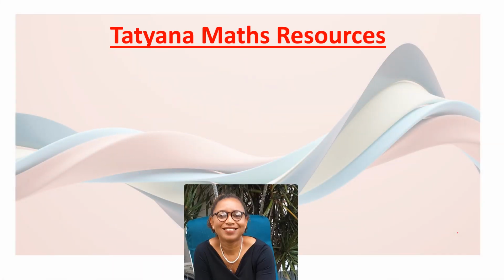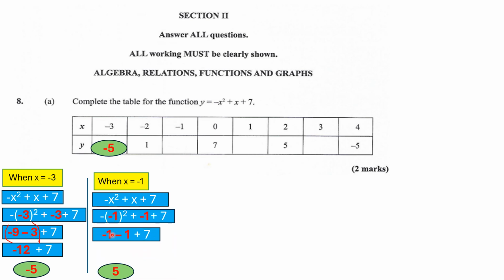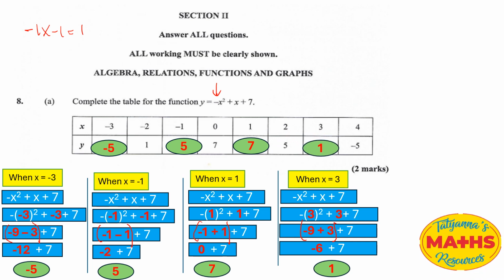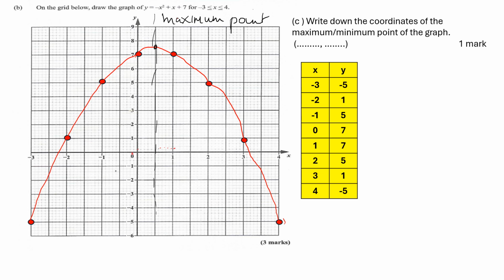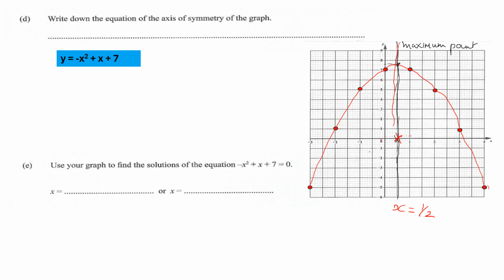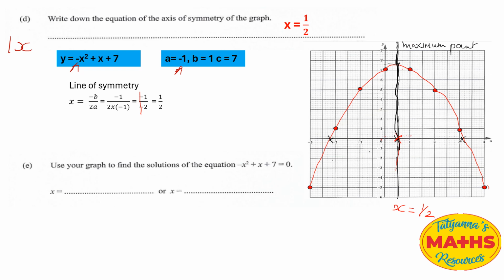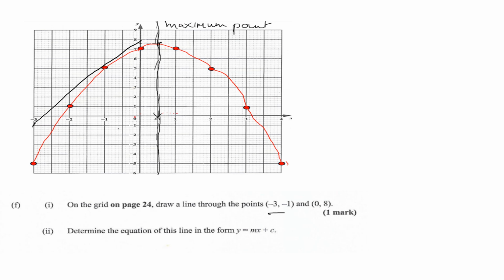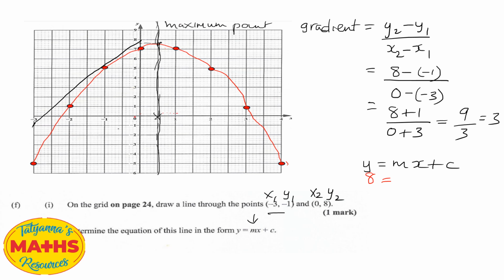May 2023 question 8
This video goes through the steps in answering question 8 on relations, functions and graphs on the May 2023 CXC Maths paper.